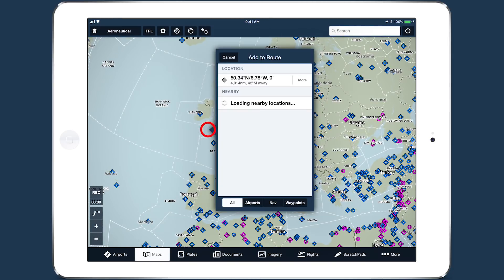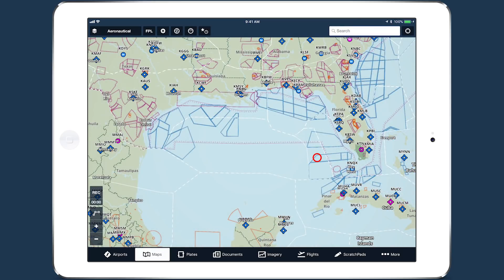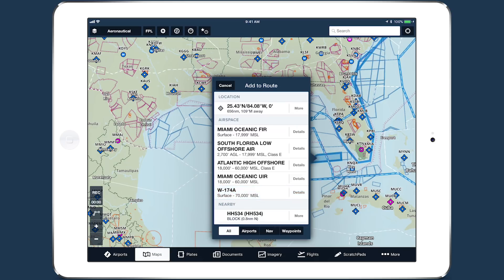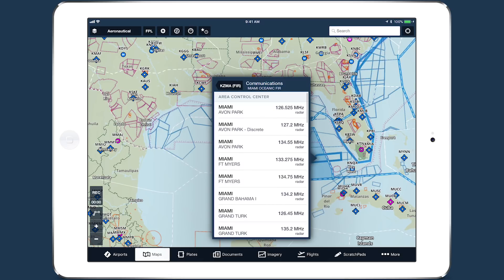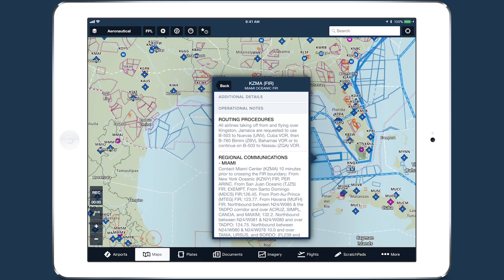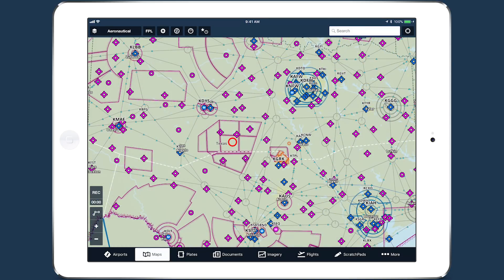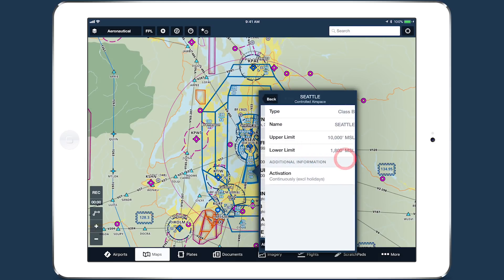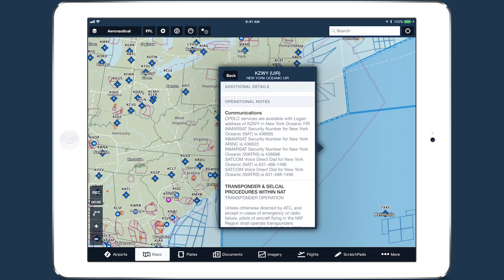ForeFlight Quick Tip: Global Airspace Details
ForeFlight provides advanced global airspace details for FIRs, UIRs, and other airspace types, with important information about frequencies, cruise altitudes, and operational notes.

Tap-hold anywhere on the map to open the Add to Route window. The names and altitude ranges of any airspace at that location appears in the Airspace section. Tap on each name to highlight the airspace on the map. Tap the Details button to view more in-depth information about the airspace.